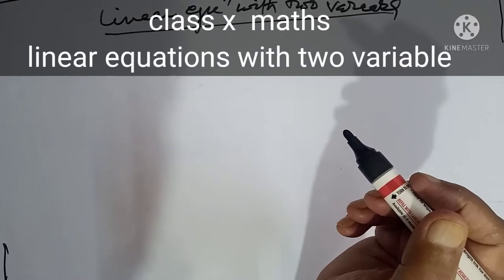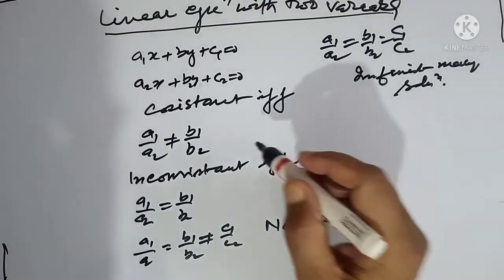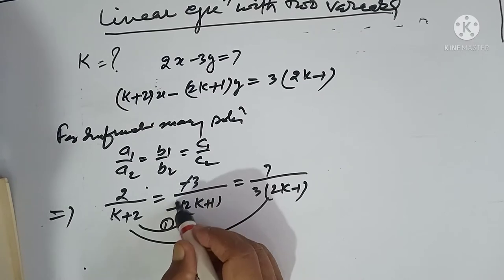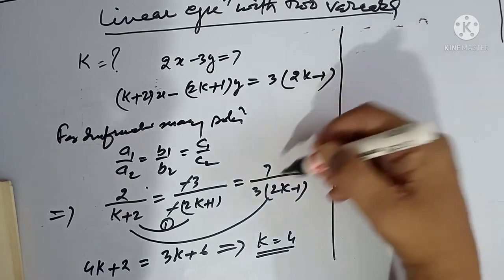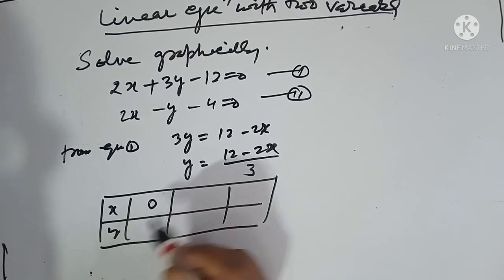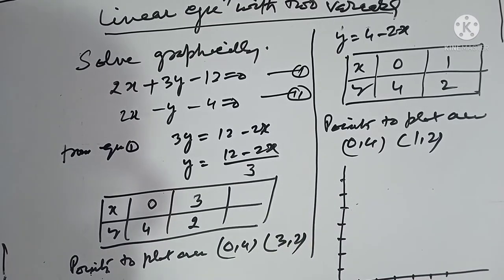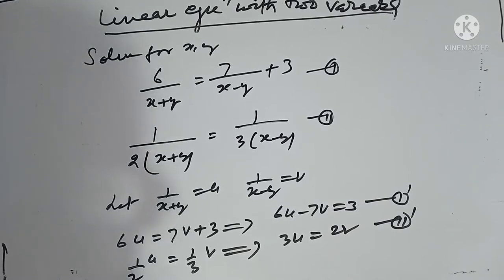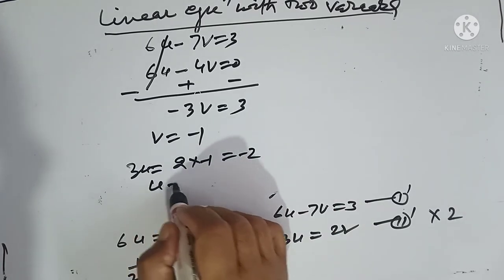linear equations with two variables/cbse class x/kapoors classes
linear equations with two variable
explained as how to solve linear equations for two variables with some examples